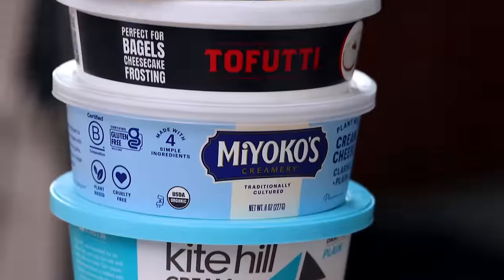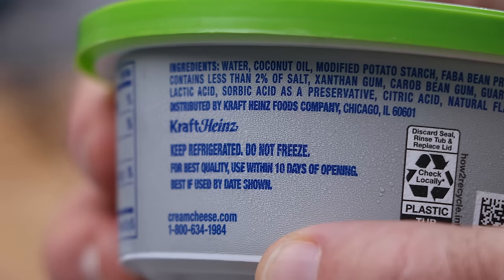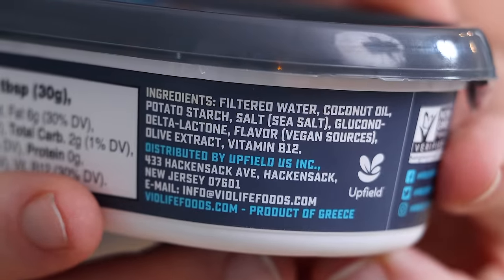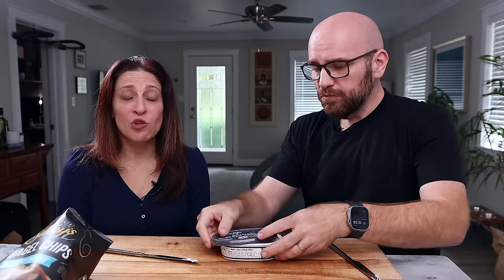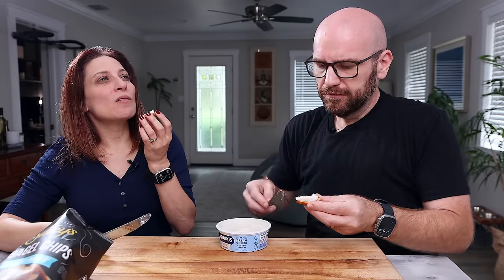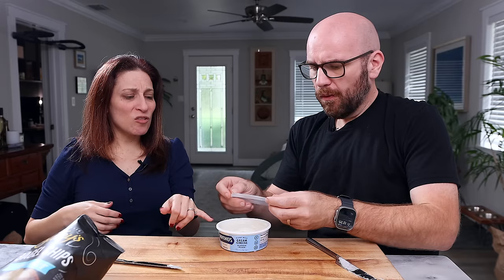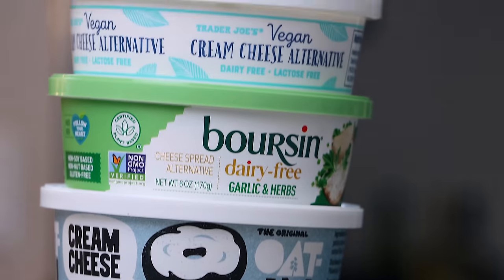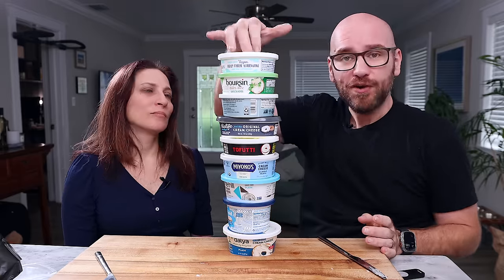Is Trader Joes Vegan Cream Cheese the BEST?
I made a short where I claimed that the NEW Vegan dairy free Philadelphia cream cheese was the best vegan cream cheese I've tried and people didn't like that. I was given lots of suggestions telling me that tofutti cream cheese, or that violife cream cheese was the best, some people swore that it was Miyokos... so I had to try them and rank them all!! Well all the ones I could find in the Orlando area!
I'll be honest.. the Philadelphia vegan cream cheese wasnt the best out of all of them!